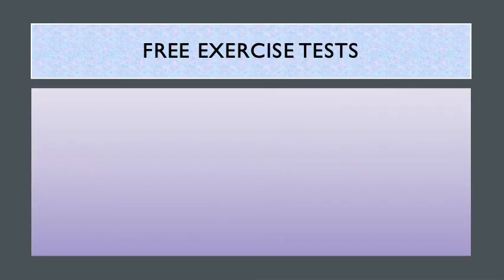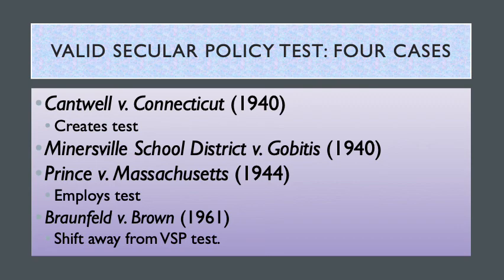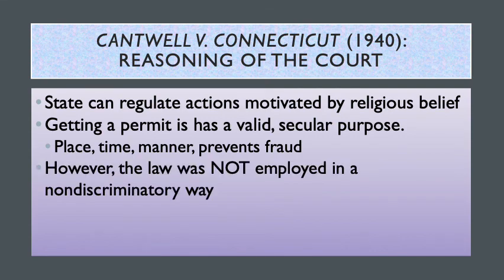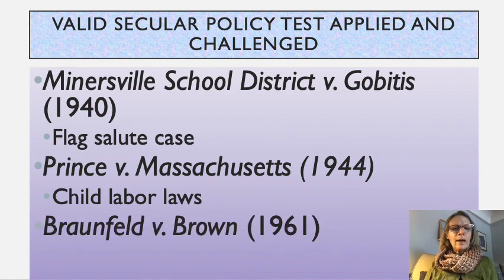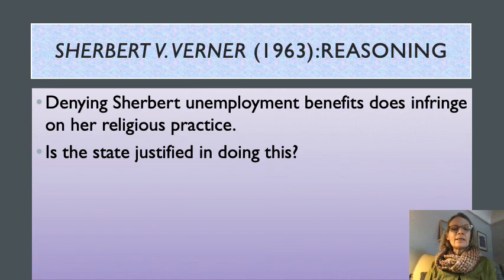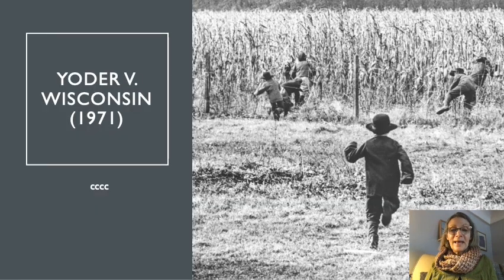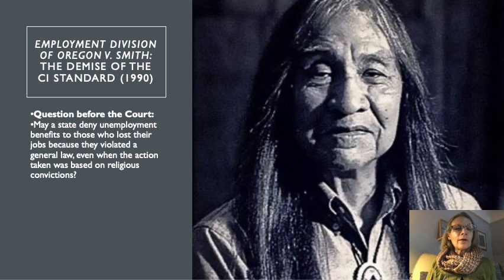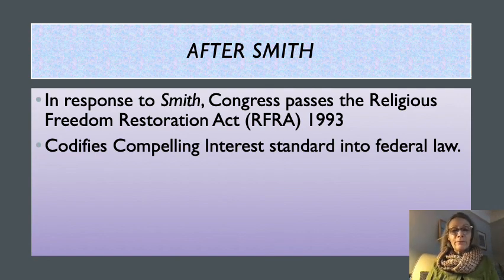Free Exercise Case